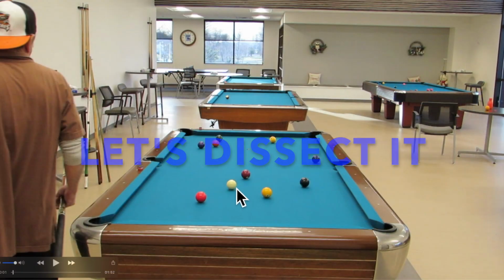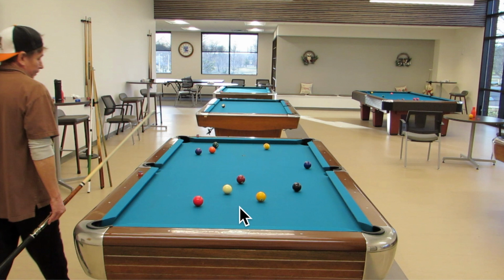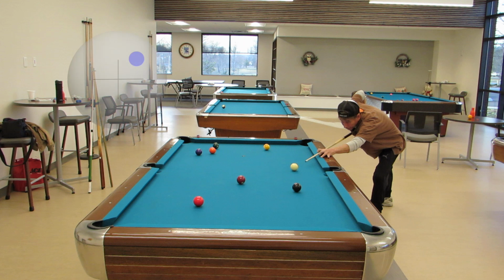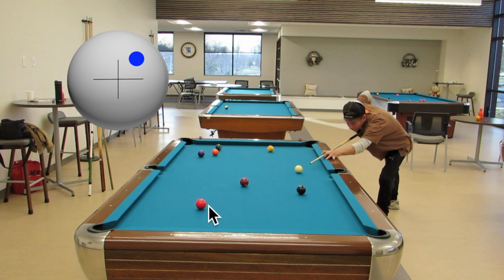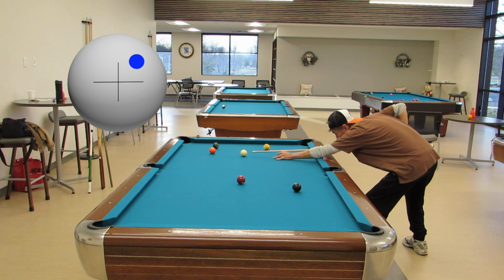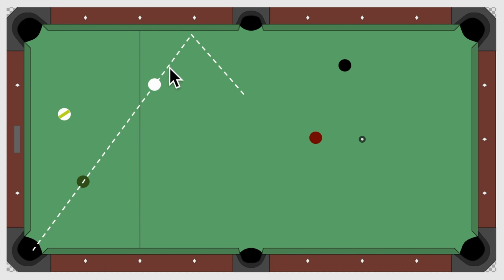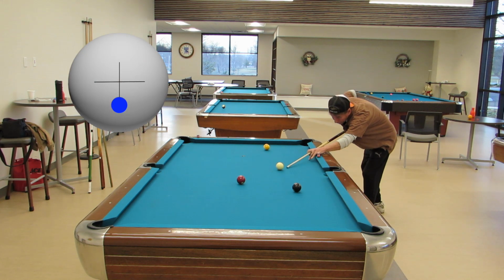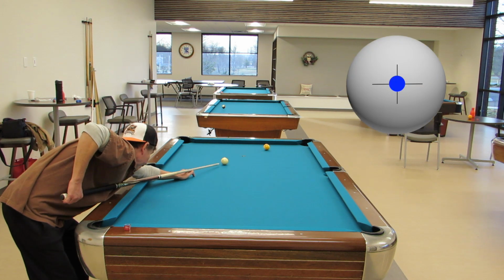Unlocking The 9 Ball Code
This video is about unlocking the secrets of 9 ball.